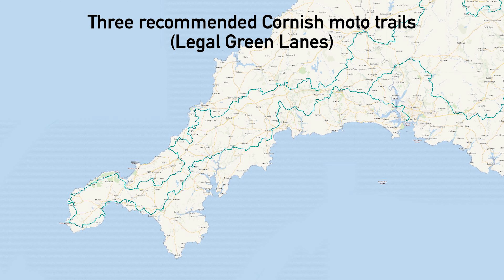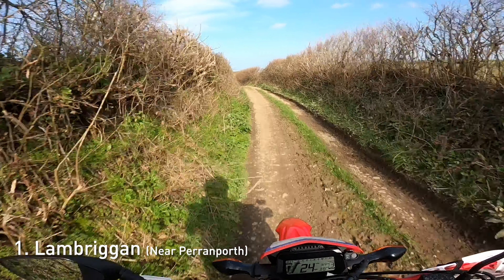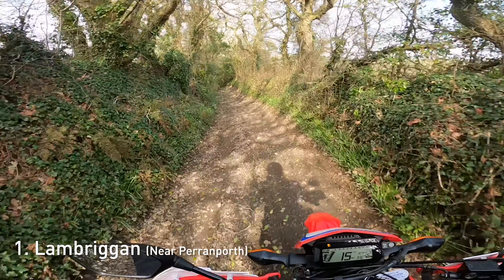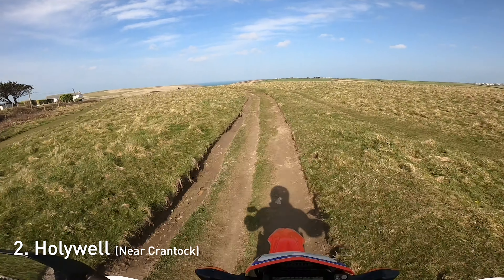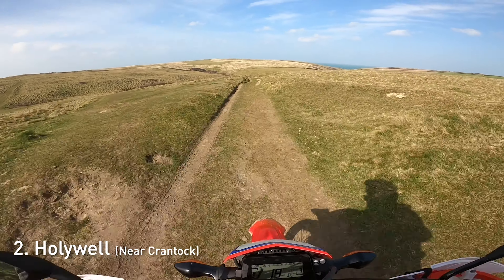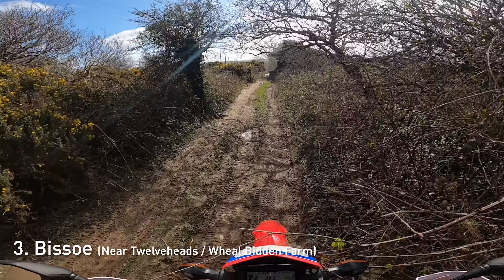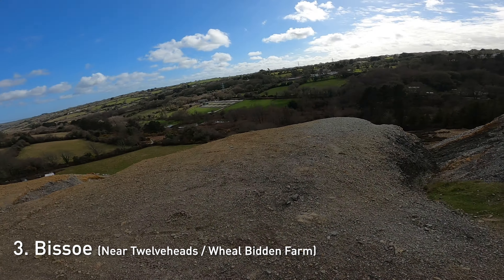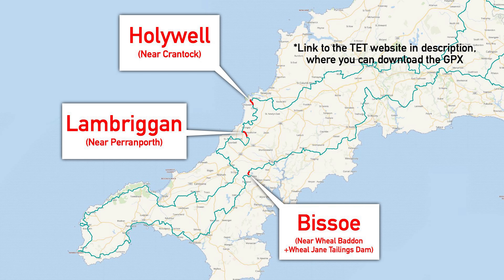Cornwall green lanes - Here's three good un's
Here is 3 little bits of the Trans Euro Trail that I always enjoy.
(Especially on my new Honda CRF300L)
Not too challenging, but weather dependant, as always.

Here is the TET site, where you can download the full GPX
(Select UK, GWT)-